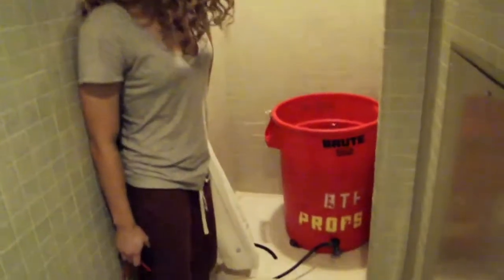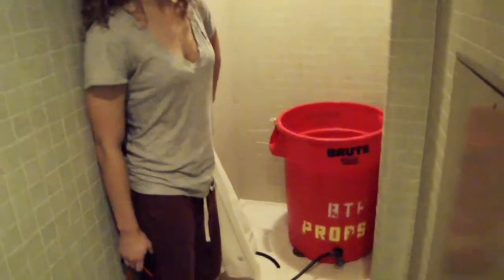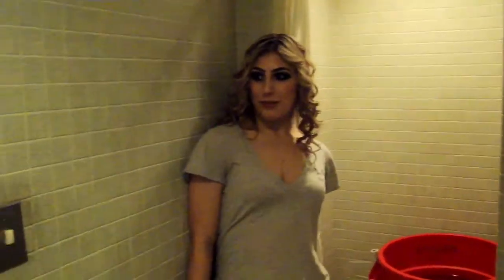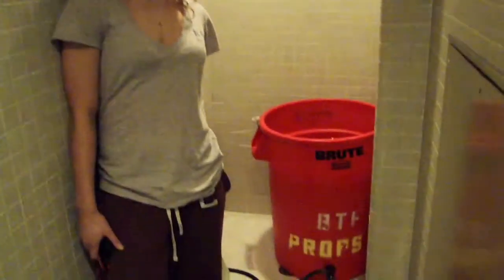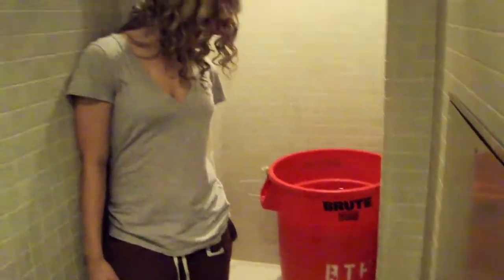The coldest thing about Burn The Floor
While they burn the stage with the hottest dance moves on Broadway, the dancers in Burn The Floor take an icy dip after each performance in the cold tub.